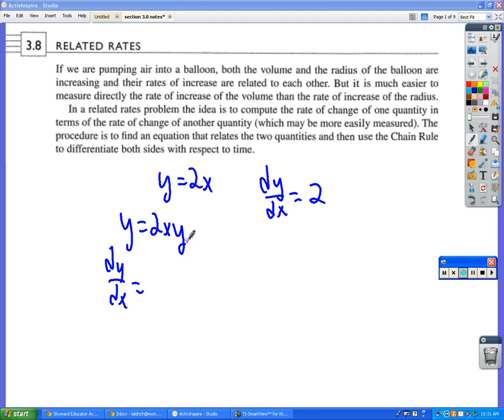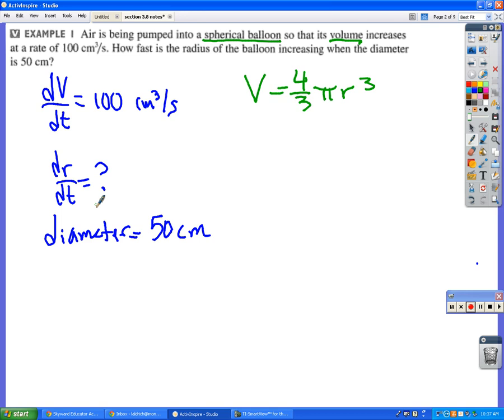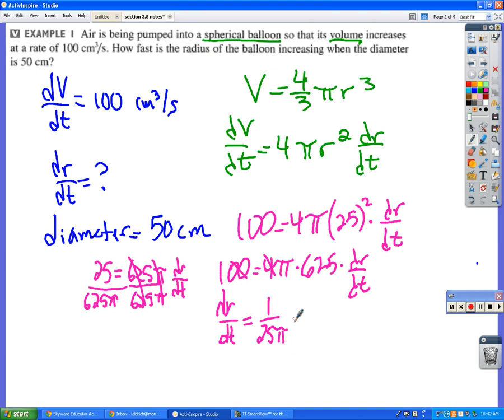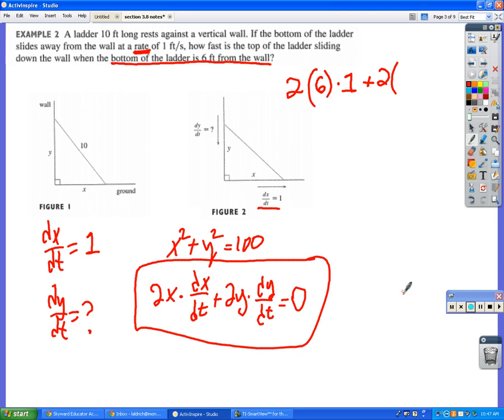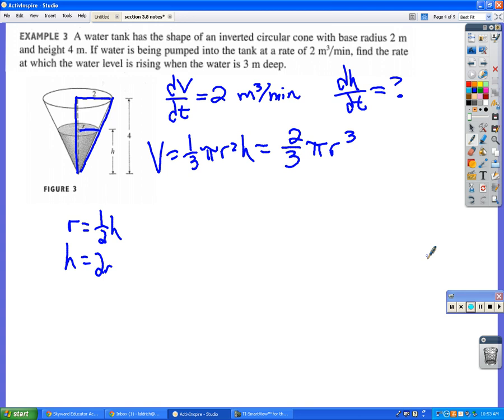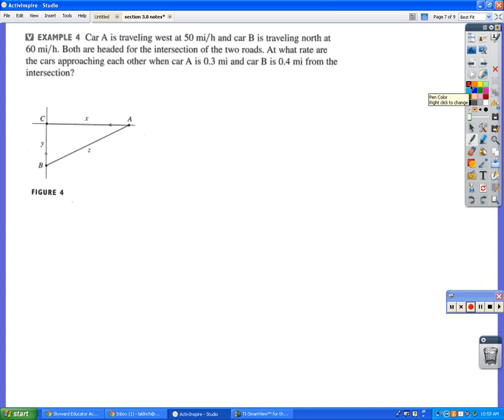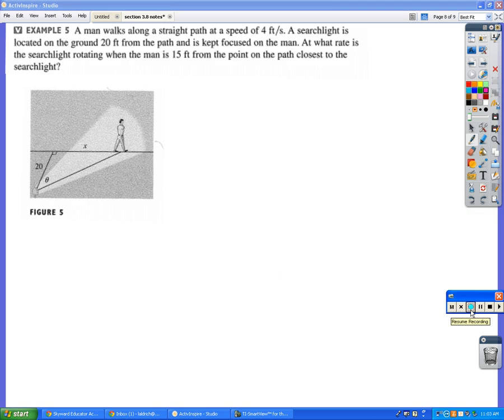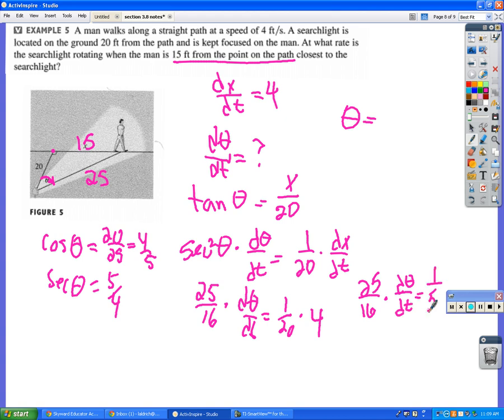rec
Notes from Friday November 15th